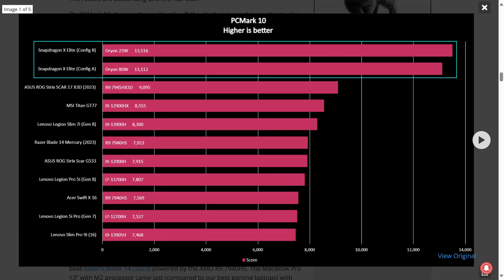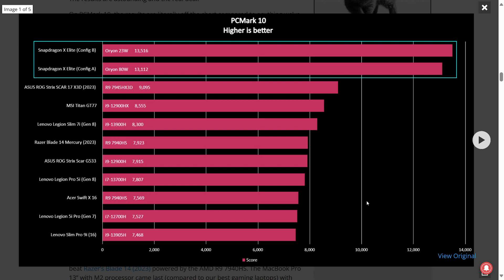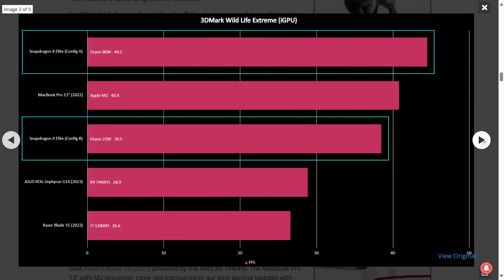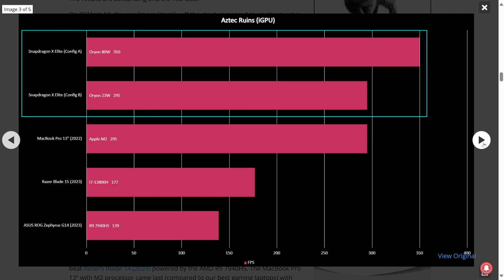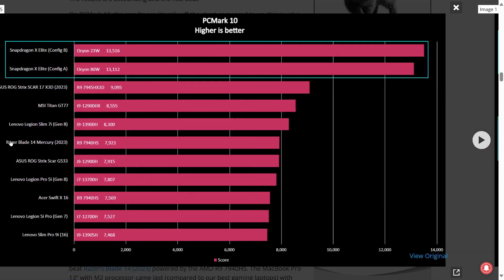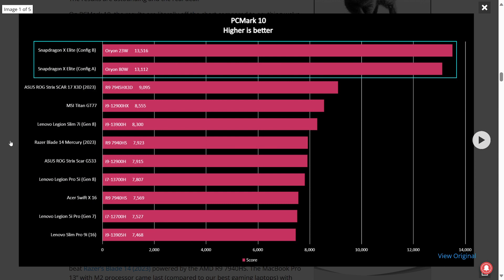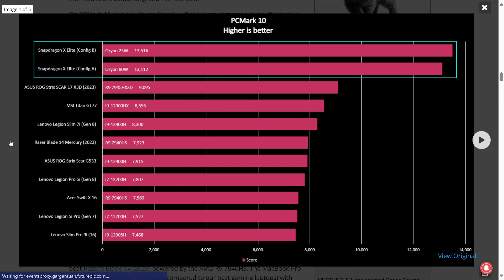NEWS Benchmarks Snapdragon X Elite VS Mac M2 VS Intel AMD are amazing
If this holds true in real world PCs, could we finally have a ARM future for Windows?